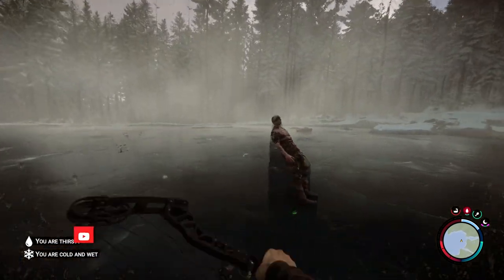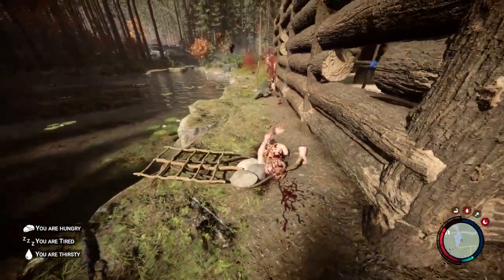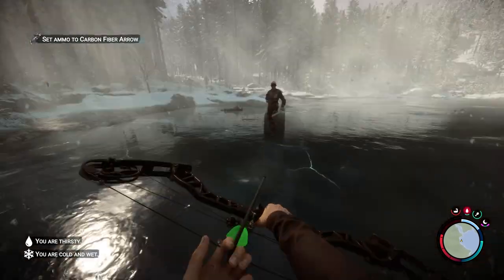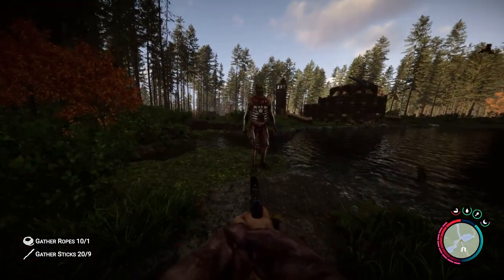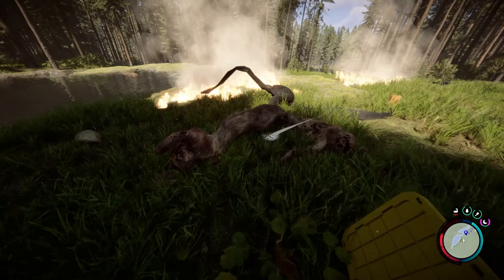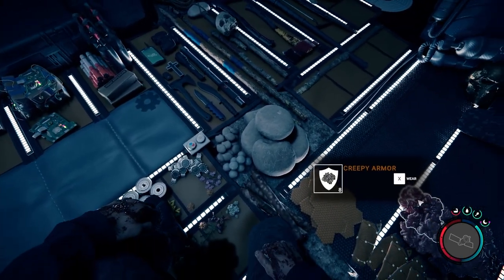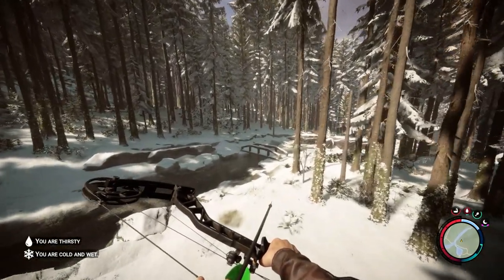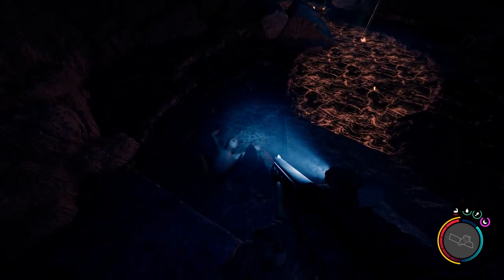Sons of The Forest EASY Enemy Guide - How To Kill All Cannibals & Mutants Fast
Having trouble with Cannibals and Mutants in Sons of The Forest? Here's your solution to deal with all enemies on the island; this is your ultimate guide to kill Fingers, Mutants, Demons, Brutes and more, deal with any creature as quick as possible! These tips and tricks on defeating all hostile creatures in Sons of The Forest, cannibal and mutant weaknesses, how farm them for the best armor in the game and what is the best weapon in Sons of The Forest to kill them as quick as possible. This easy enemy guide filled with beginner tips will help you better prepare and survive on the island.

0:00 Intro
0:29 Cannibals
2:08 Red Fatties
2:41 Brutes
3:22 Catterpillar
4:15 Blind Mutants
5:09 Ronnie Fingers & Twins
5:57 Little Fellas
6:42 Demons

🤝 Business & collaboration:
info@04AMofficial(dot)com